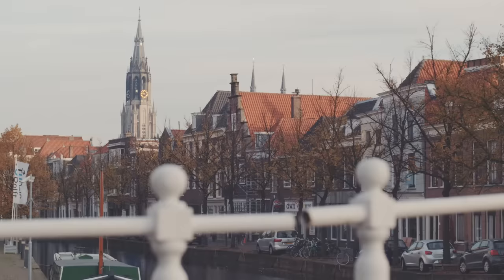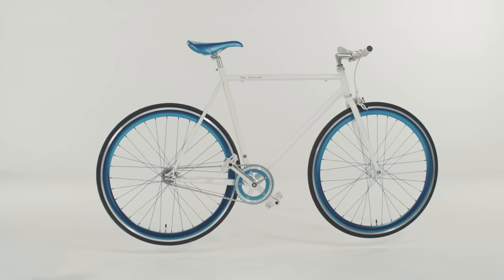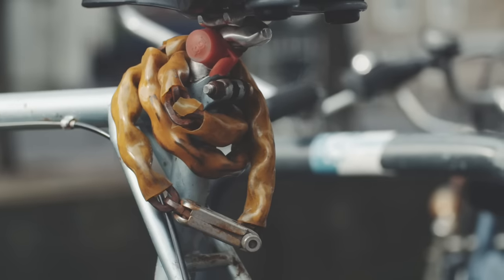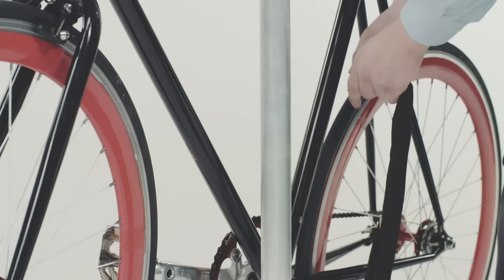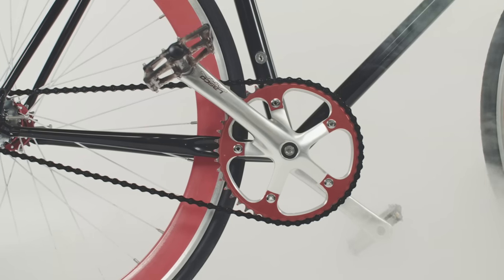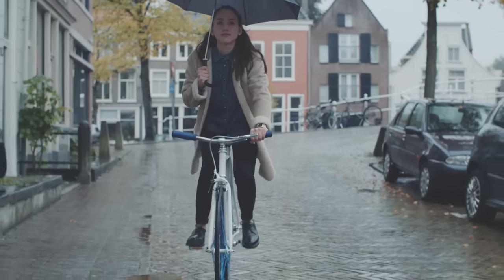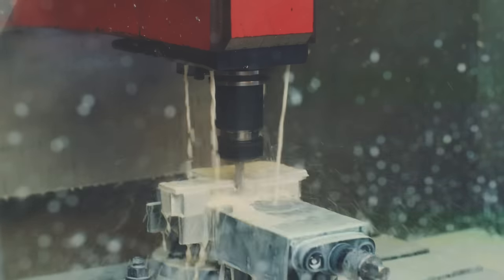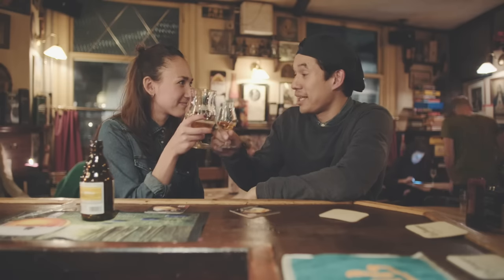BluLocks - the first bike with an integrated lock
Introducing a unique anti-theft lock, integrated in a fast and beautiful city bike. For the first time ever it's possible to have an extremely safe lock that won't compromise the beauty of the bike. Want to know more? We are live on Indiegogo! You can also find more information on our
This video is a production from Tibor Csuprik (tiborfilms.com)
The music used in this video is Sky - high - Oliver Twitzt (turn it up muzik)